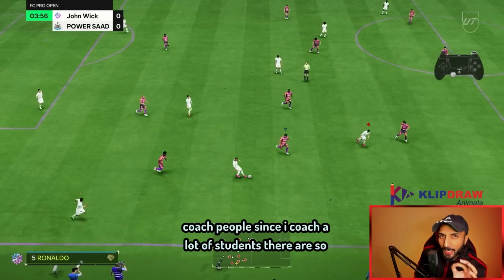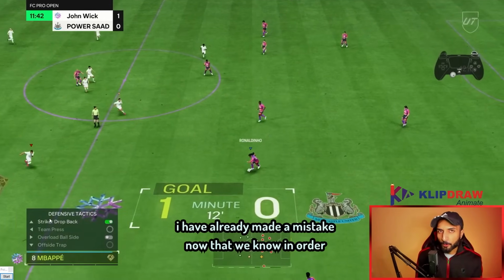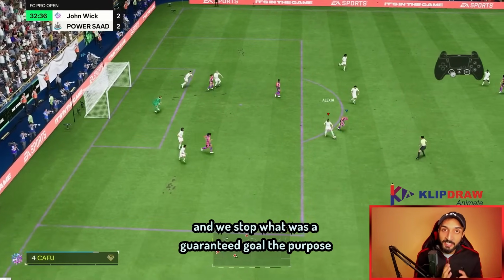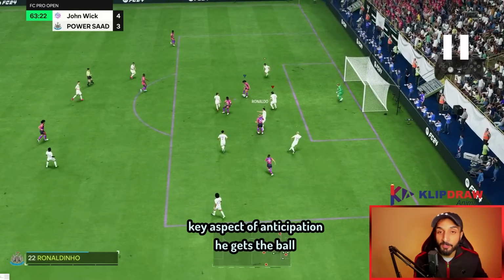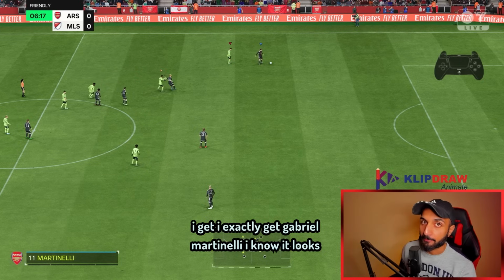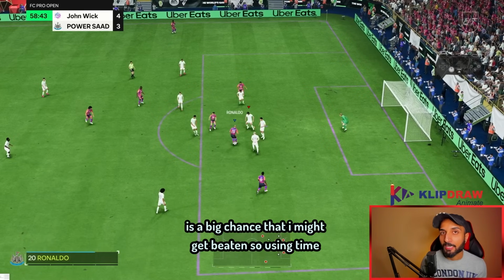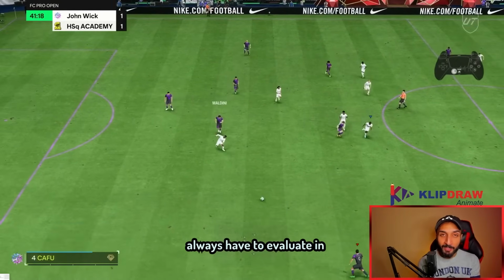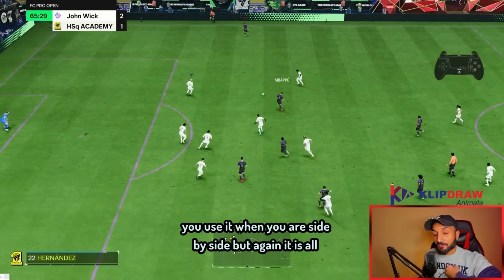I Finally Fixed DEFENDING in FC 24! (No Seriously)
How to finally defend like a pro in FC 24 (No,BS)